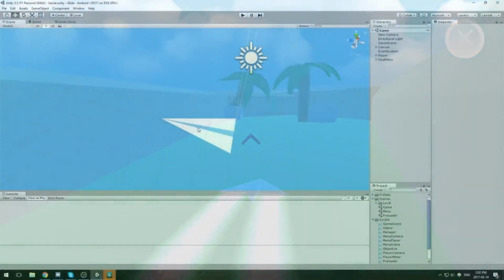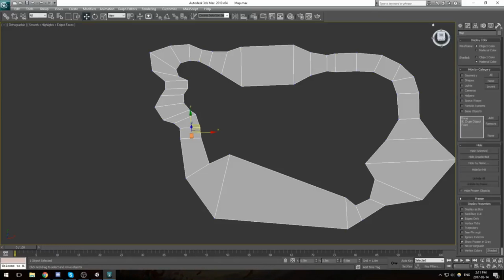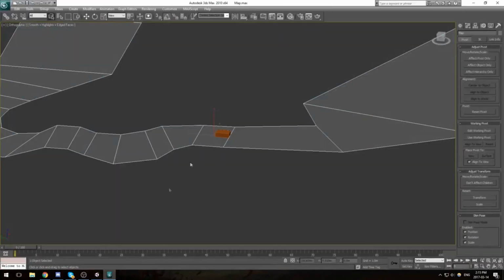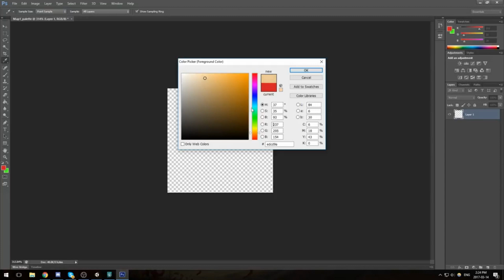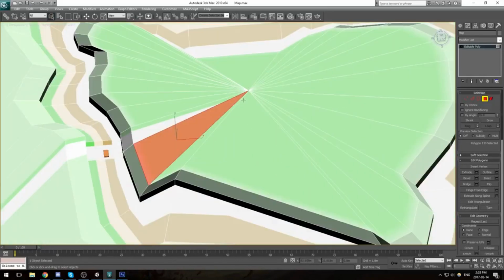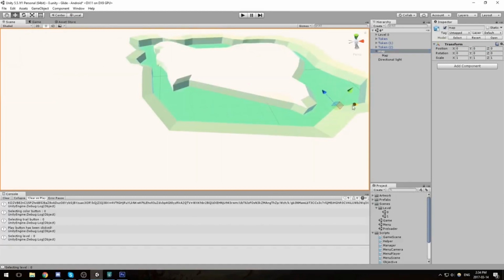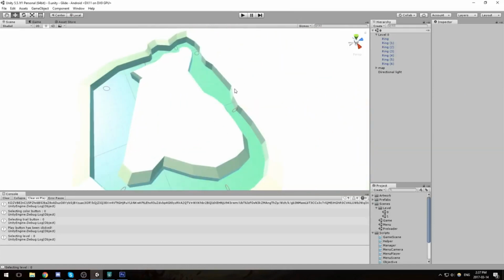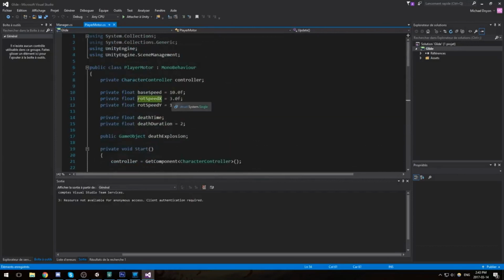Unity Mobile Game - Creating a Level - 25 - Android & iOS [C#][Tutorial]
We're creating a level for our game! We'll need a 3D software and a very simple texture

More content!